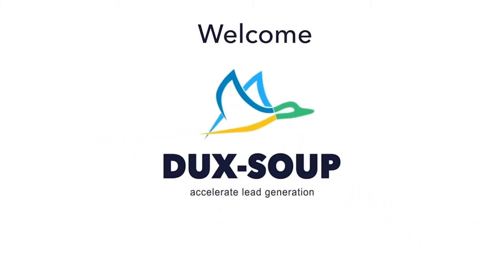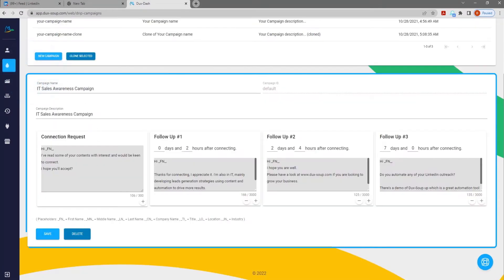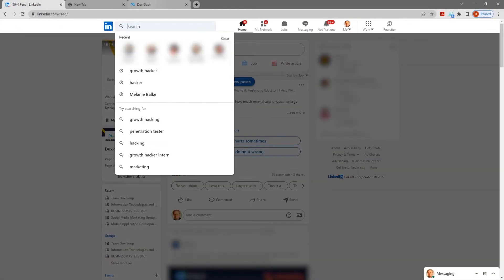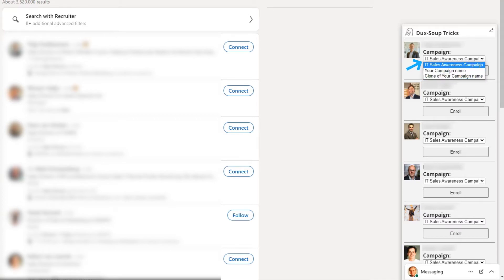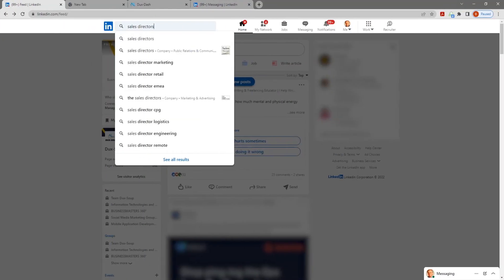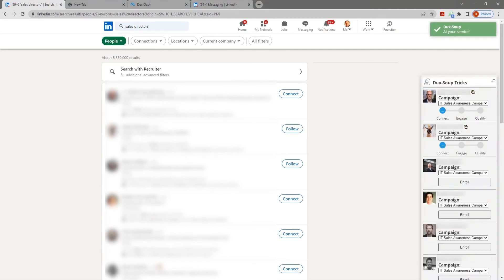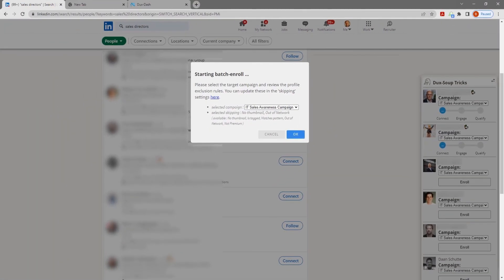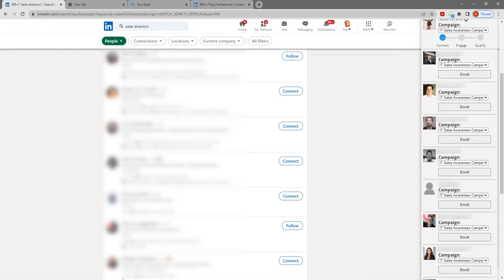Dux-Soup Easy Tutorials - 14 - How to Enroll Prospects into Campaigns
Get a free Dux-Soup trial , including our full range of features

In this tutorial, we show you how to enroll prospects into LinkedIn drip campaigns. There are 2 easy methods to do this:
- Semi-automated, allowing you to be more selective over who you enrol
- Fully-automated, allowing you to batrch enrol LinkedIn profiles into your campaigns.

Refer to our Easy Tutorial 21 to learn how to set up your drip campaigns using Dux-Soup Turbo.

Head over to our support site or our Facebook group if you still have questions after watching this tutorial.

Sign up to the Dux-Soup Learning Hub for more LinkedIn lead gen tips and tricks.